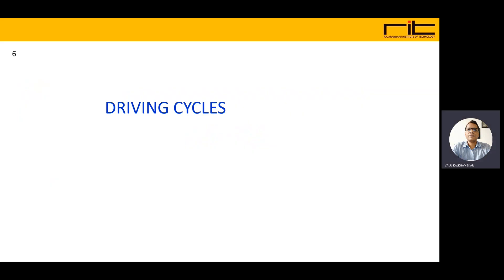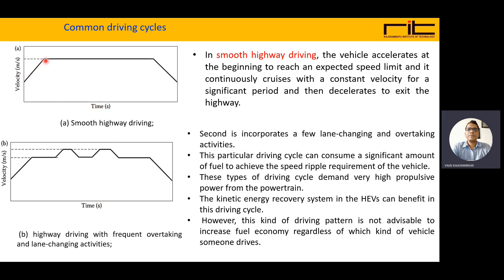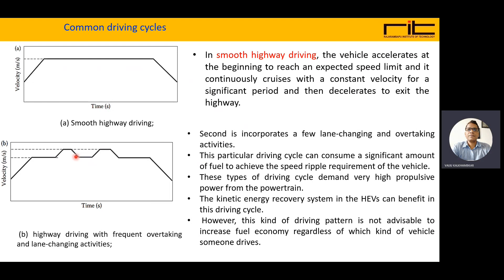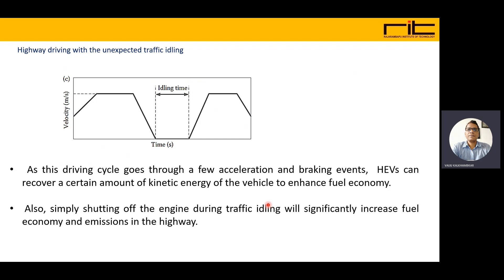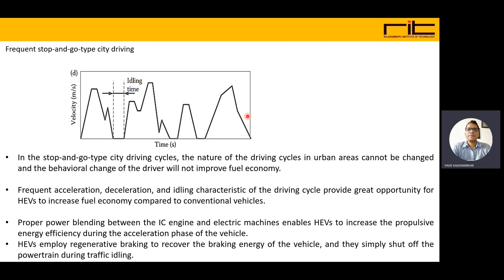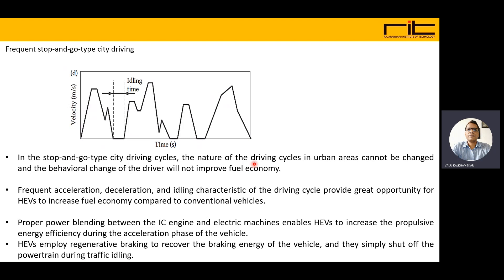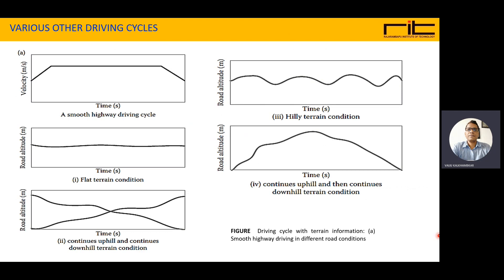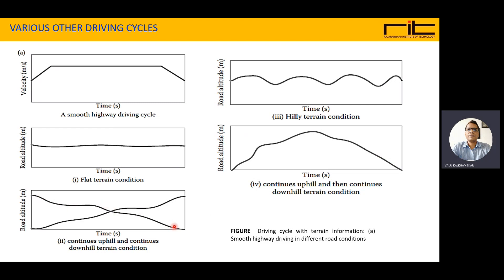Electric Vehicle: Lecture 25 : Driving Cycles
Driving Cycles